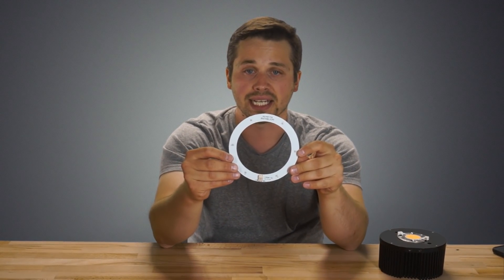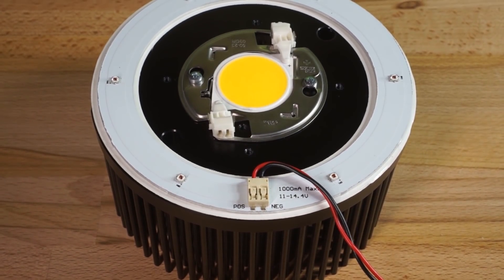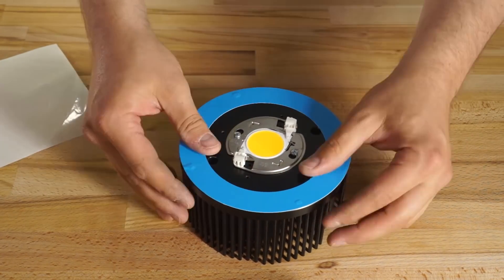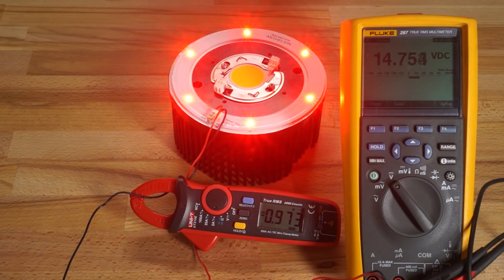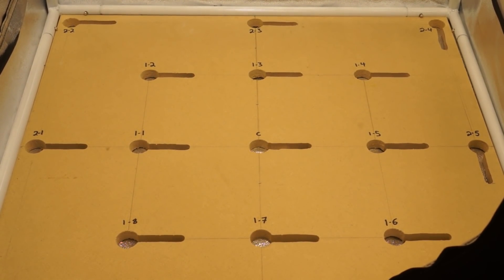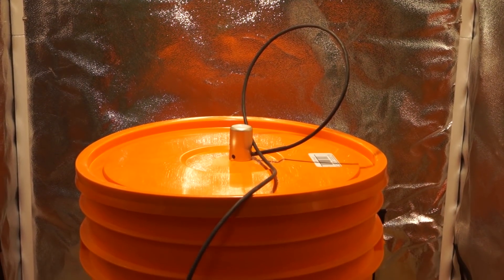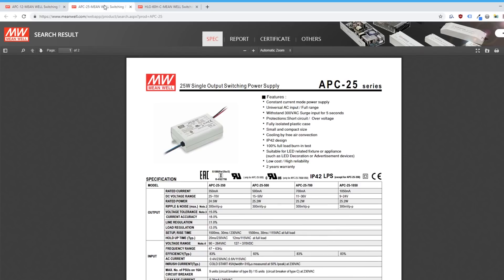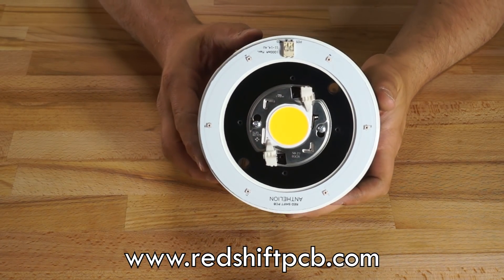Hands-on Review: Red Shift PCB Anthelion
A look at the new 660nm Anthelion: a nice little deep red add-on for existing COB systems.